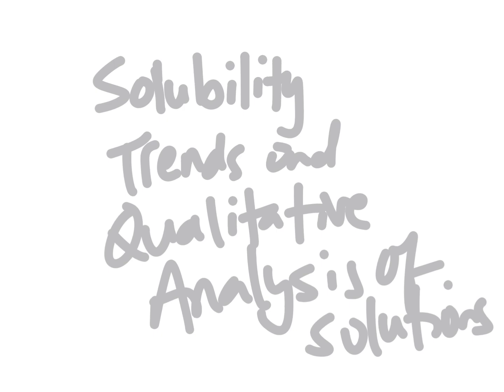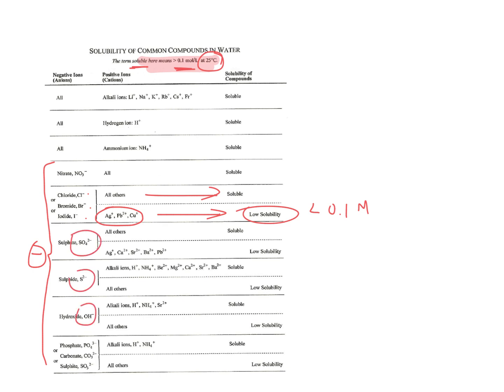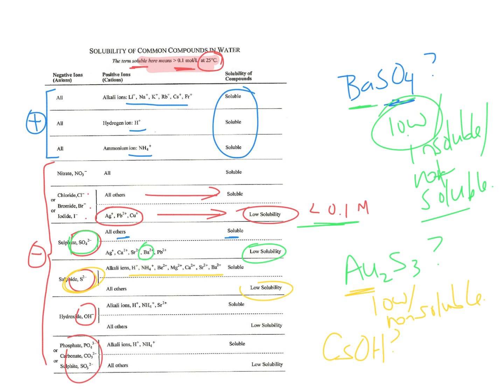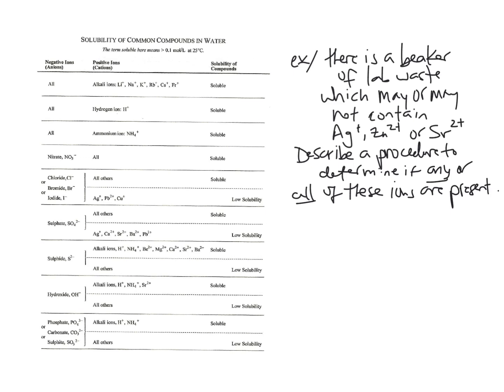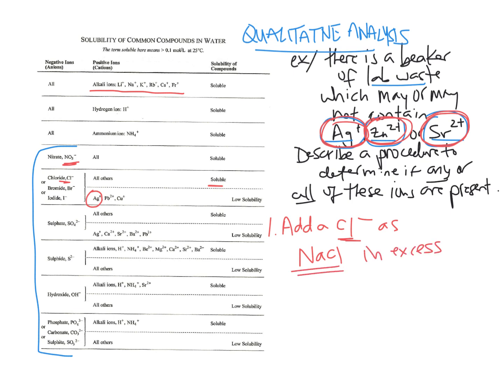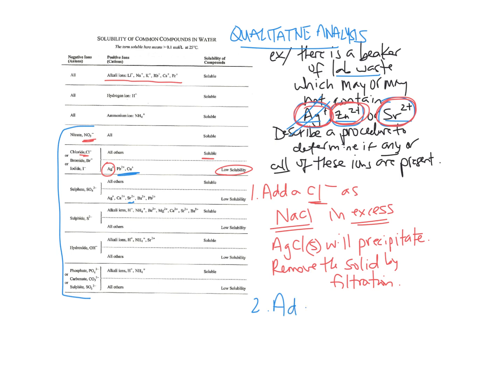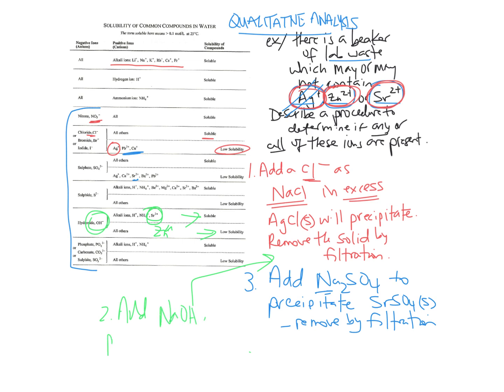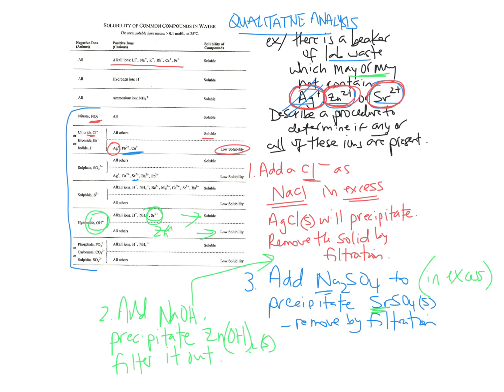Solubility trends and Qualitative Analysis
soluble salts
insoluble salts
selective precipitation
lab technique